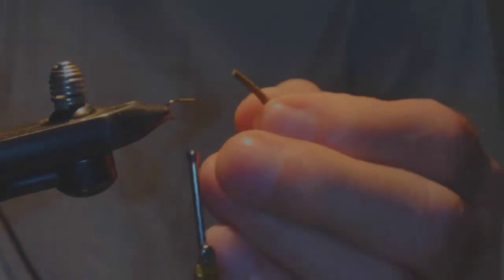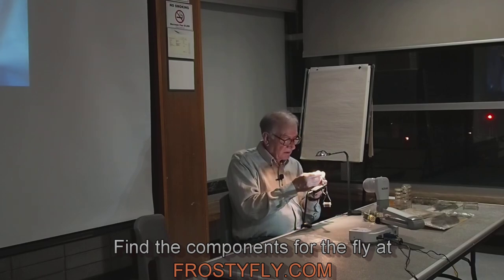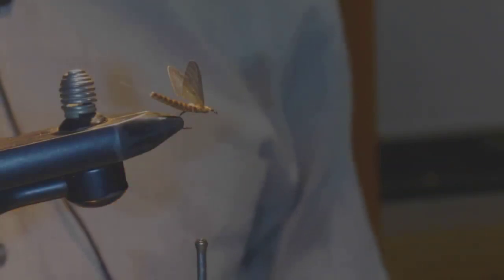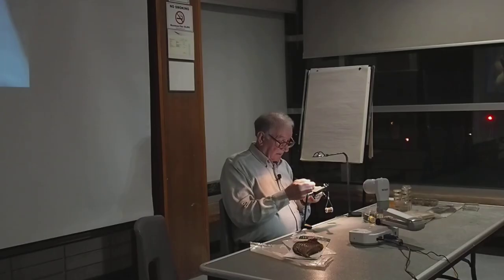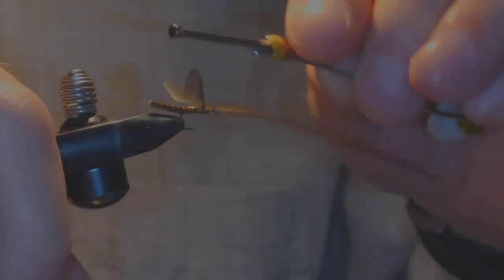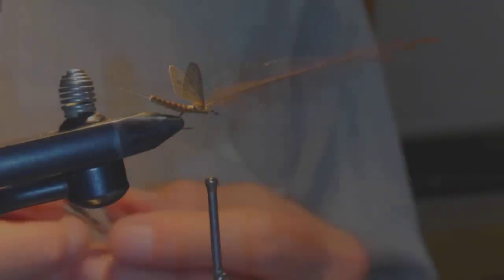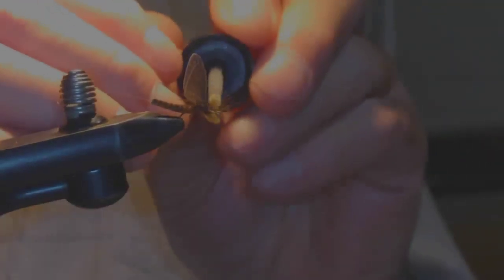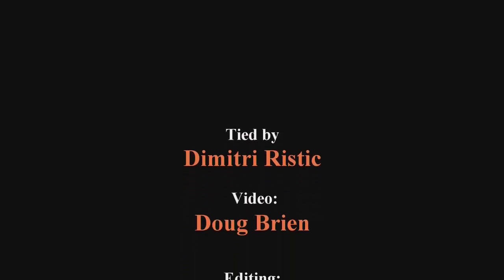Realistic extended body Isonychia mayfly dun pattern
Tied by Dimitri Ristic at the Izaak Walton Fly Fishing Club on the 3rd Dec 2019.